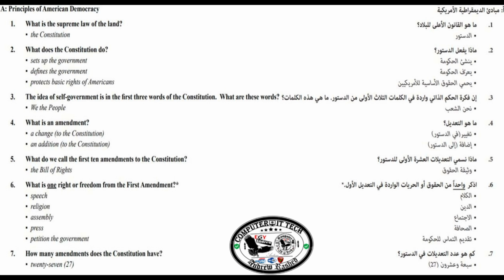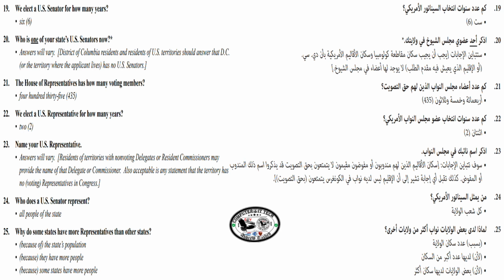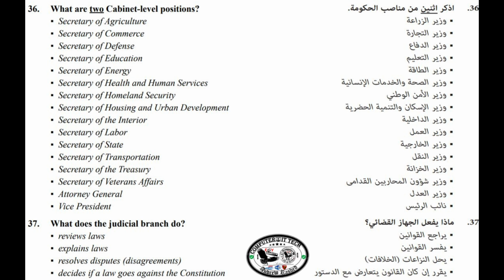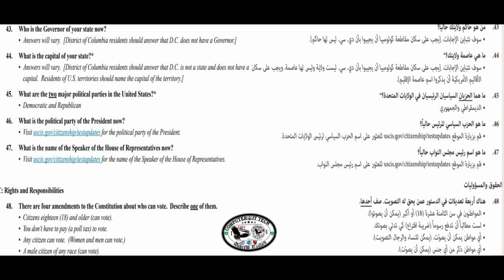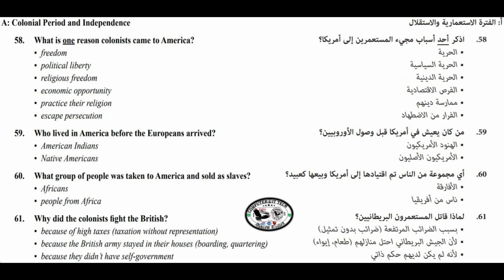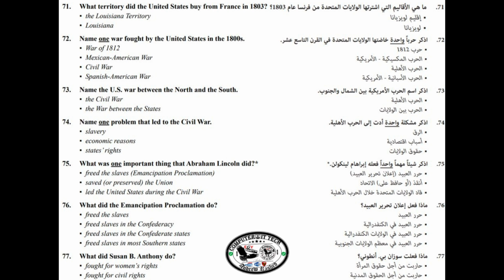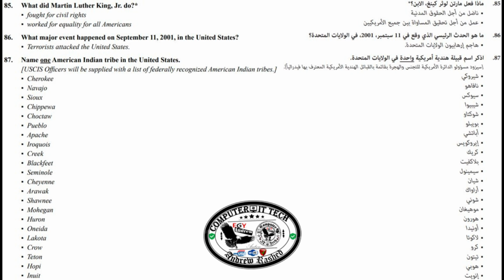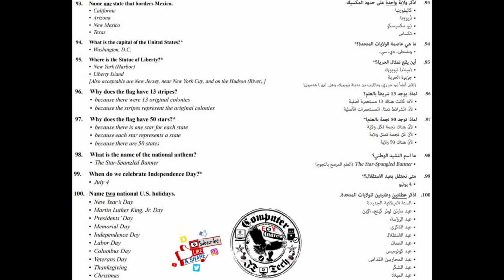U.S. Citizenship Naturalization test questions answers English and Arabic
* If you are 65 years old or older and have been a legal permanent resident of the United States for 20 or more years, you
may study just the questions that have been marked with an asterisk.